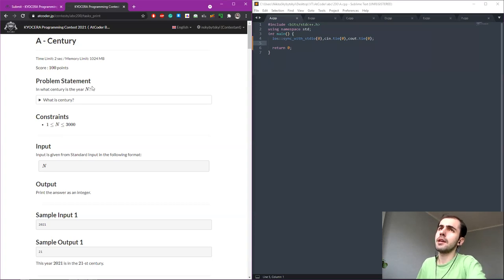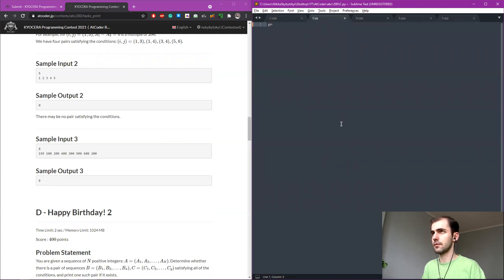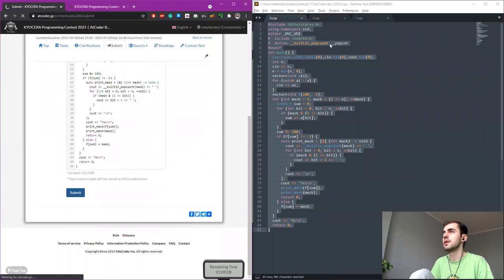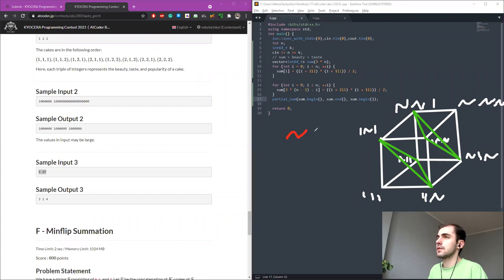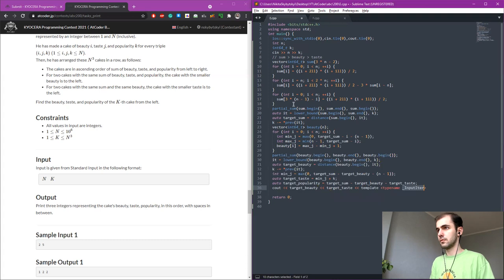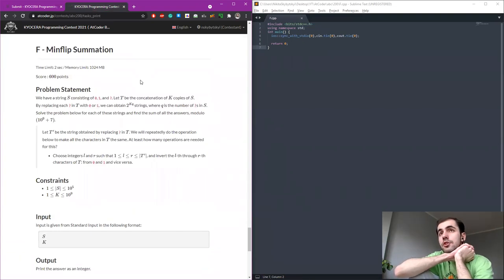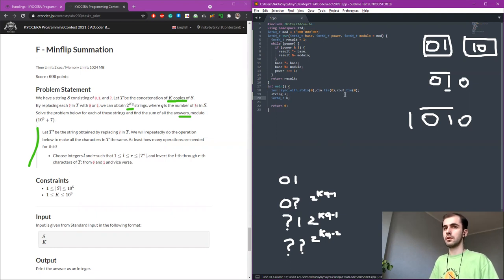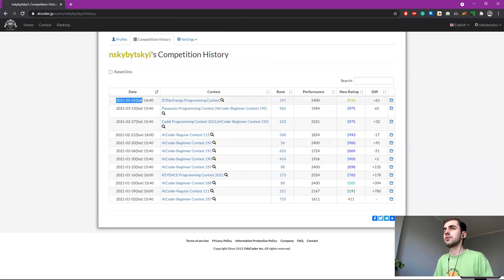AtCoder Beginner Contest 200 Screencast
First unrated contest -- best performance ever in ABC 🙃

A. Century - 00:00
B. 200th ABC-200 - 02:45
C. Ringo's Favorite Numbers 2 - 08:00
D. Happy Birthday! 2 - 15:40
E. Patisserie ABC 2 - 28:20
F. Minflip Summation - 1:08:30